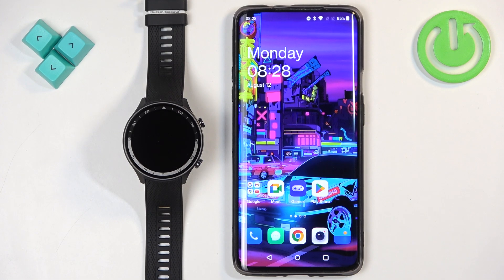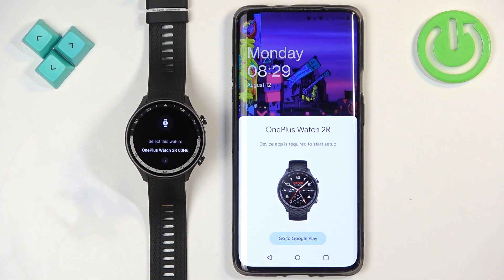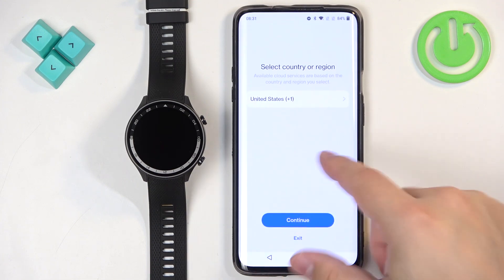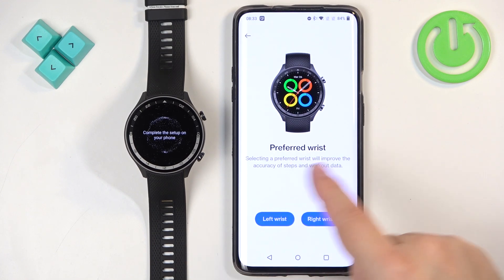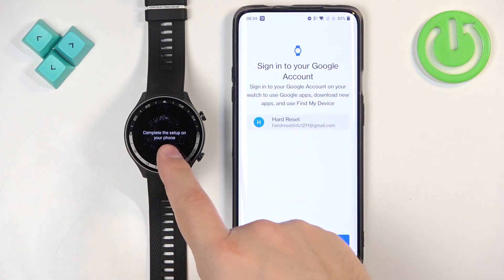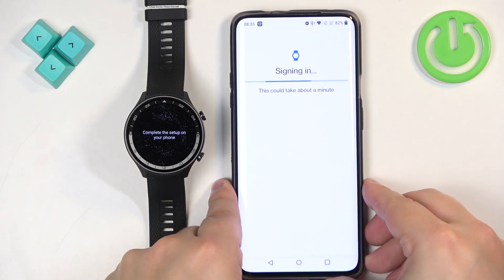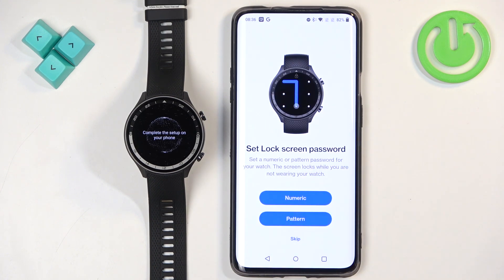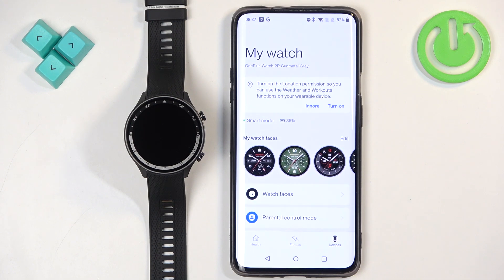How to Pair OnePlus Watch 2R With Android Phone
To pair your OnePlus Watch 2R with an Android phone, begin by ensuring both devices are charged. On your Android phone, download and install the OnePlus Health app from the Google Play Store. Open the app and follow the instructions to connect a new device. Make sure Bluetooth is turned on for your watch, then select your OnePlus Watch 2R from the list of available devices in the app. Confirm the pairing by entering the code displayed on your watch, and your watch will sync with your Android phone.

How to connect OnePlus Watch 2R with an Android phone?
What’s the process to pair OnePlus Watch 2R with an Android device?
How to sync my OnePlus Watch 2R to an Android phone?